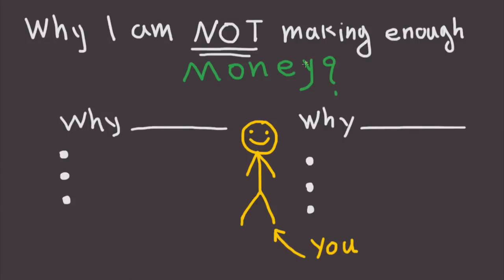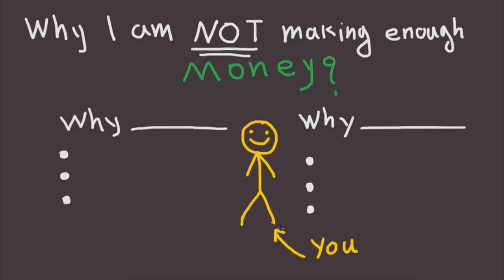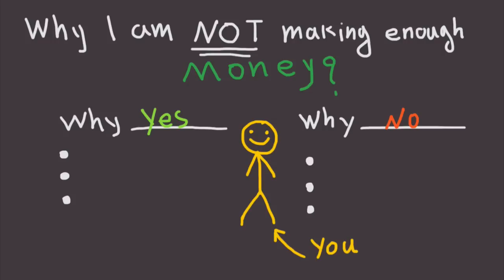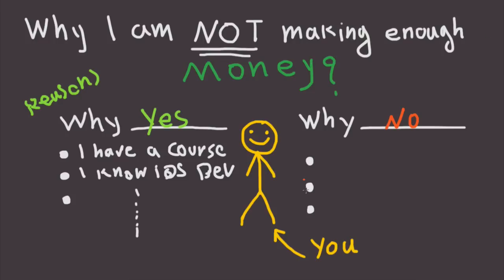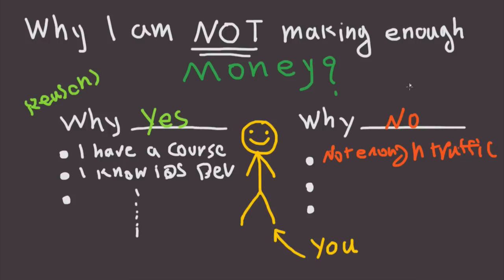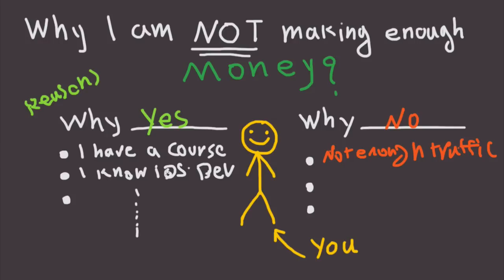How To Increase My Income? Boost Your Income With This Simple Hack